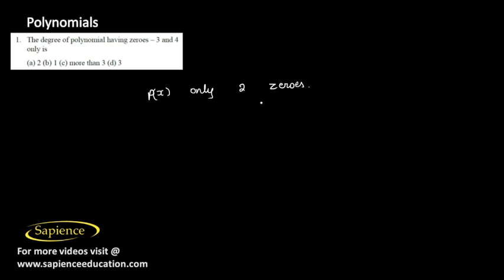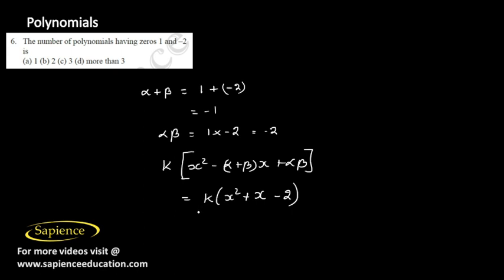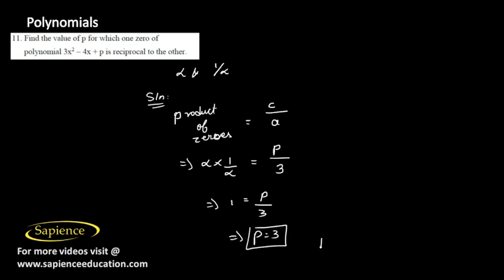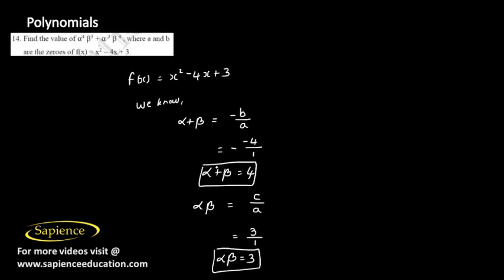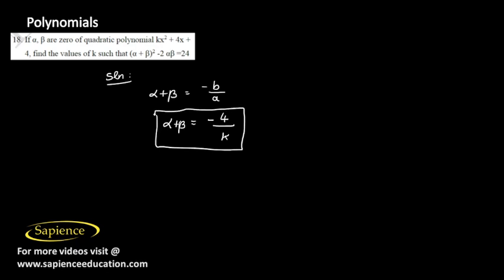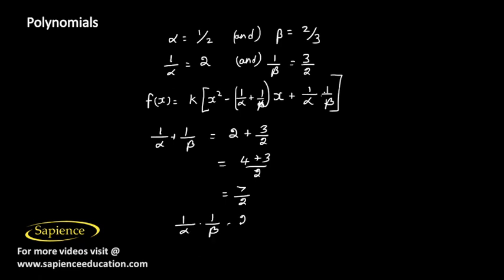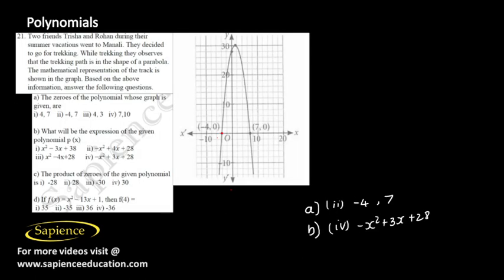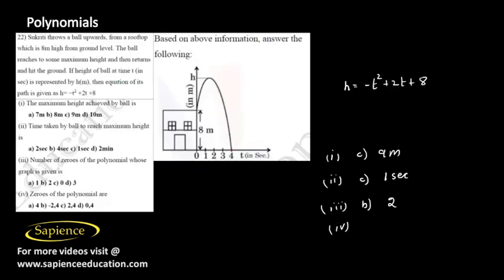class 10 Mathematics | Polynomials | Test solutions